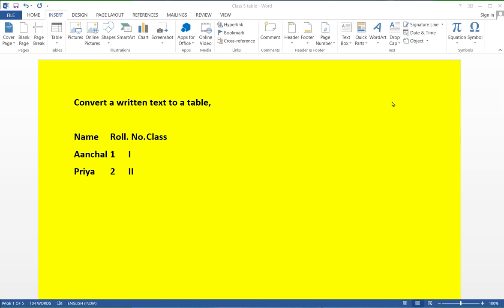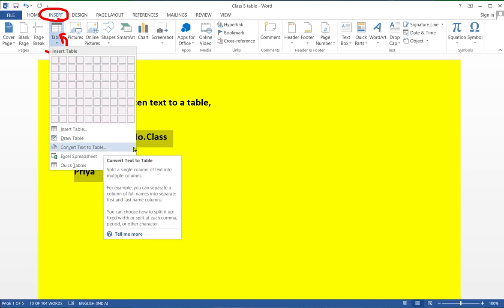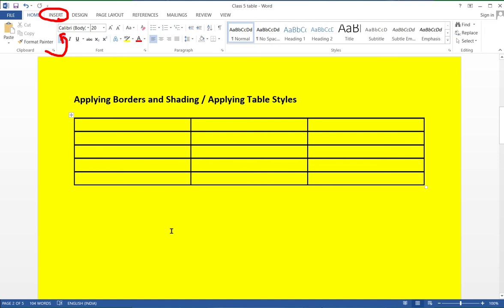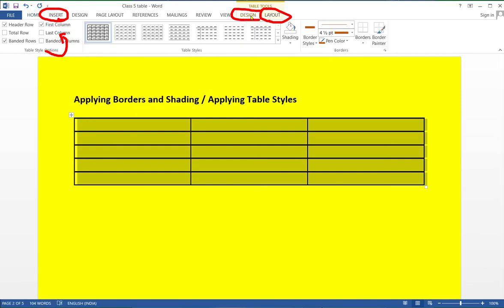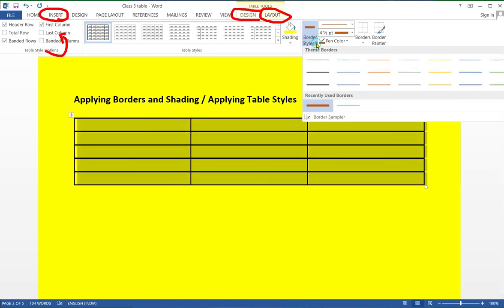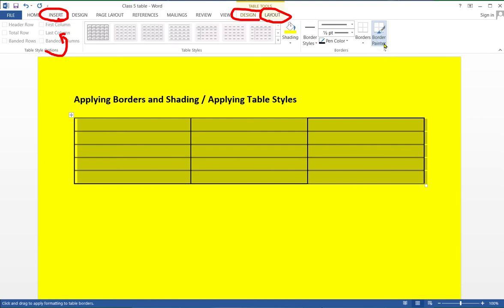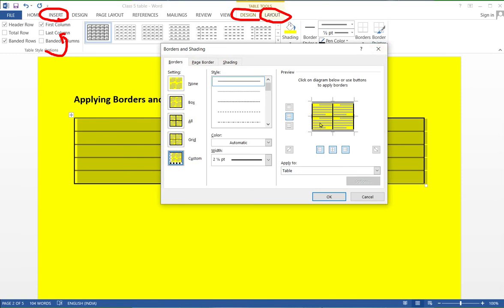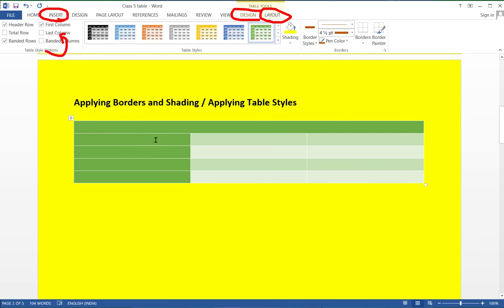Class 5A ( Comp) Applying borders and shading and style to a table & Converting text into a table